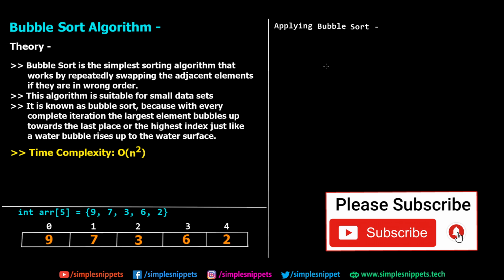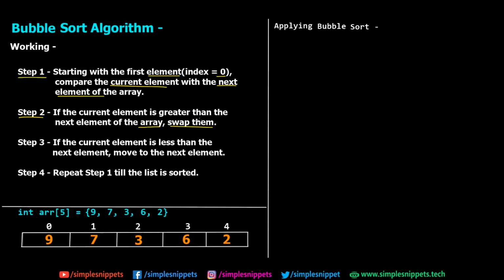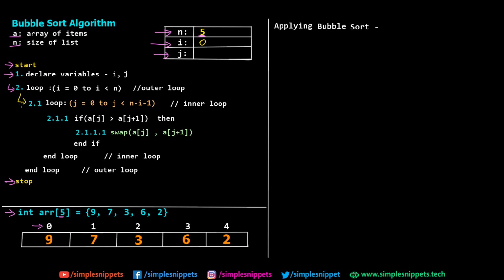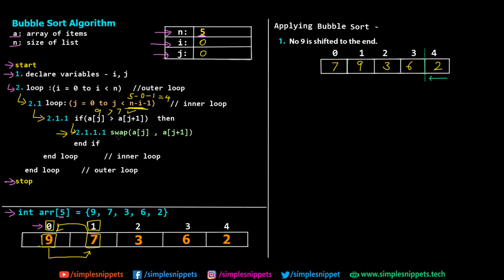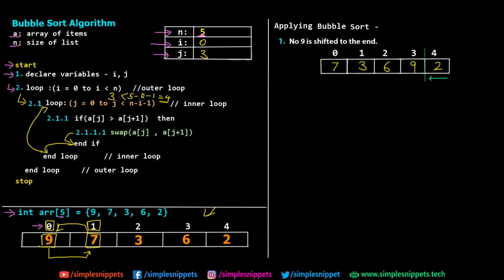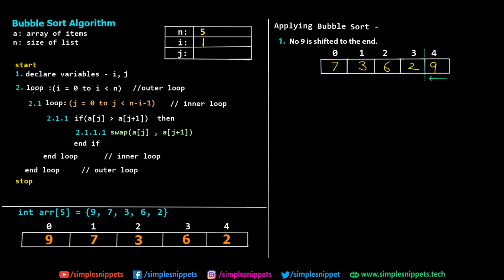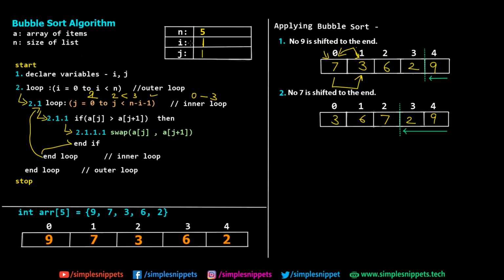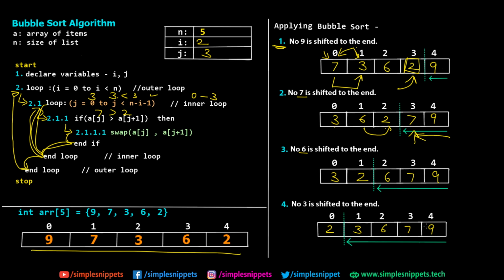Bubble Sort Algorithm | How Bubble Sort Works with Example | Part - 1 | Sorting Algorithms DS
Theory -
Bubble Sort is the simplest sorting algorithm that works by repeatedly swapping the adjacent elements if they are in wrong order.
his algorithm is suitable for small data sets
Its average and worst case complexity are of - (n^2) where n is the number of items.
It is known as bubble sort, because with every complete iteration the largest element bubbles up towards the last place or the highest index just like a water bubble rises up to the water surface.

Working -
Step 1 - Starting with the first element(index = 0), compare the current element with the next element of the array.
Step 2 - If the current element is greater than the next element of the array, swap them.
Step 3 - If the current element is less than the next element, move to the next element.
Step 4 - Repeat Step 1 till the list is sorted.